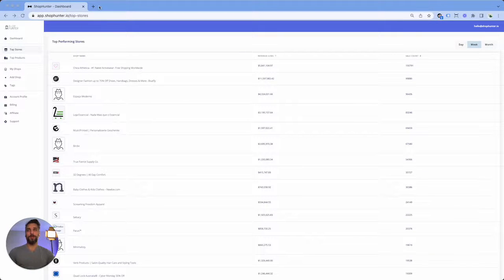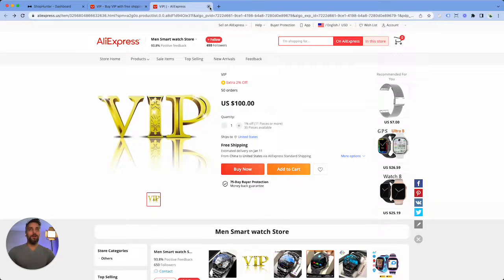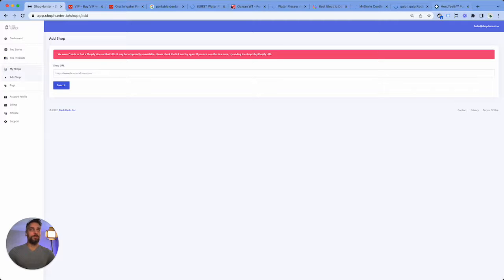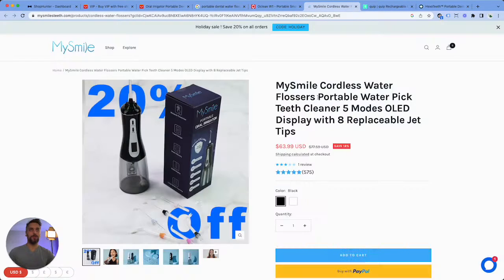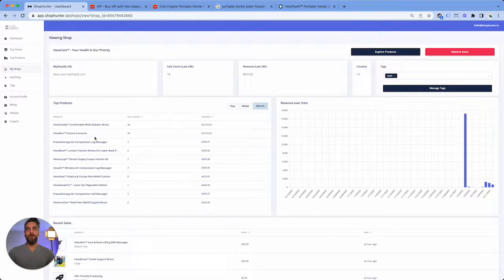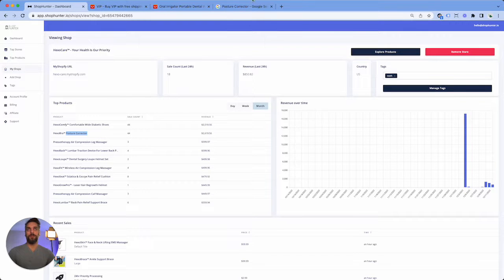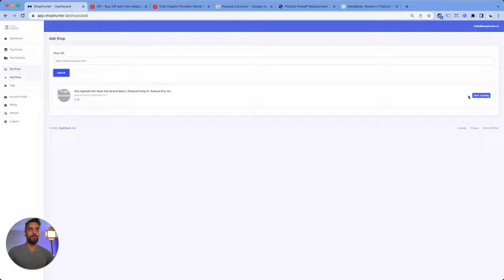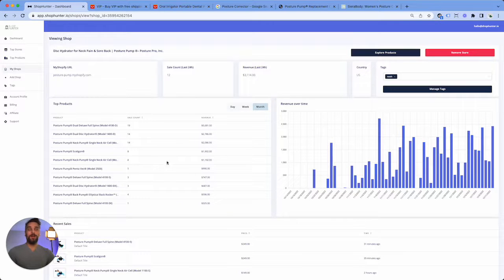Aliexpress VIP Product Research Method For ShopHunter